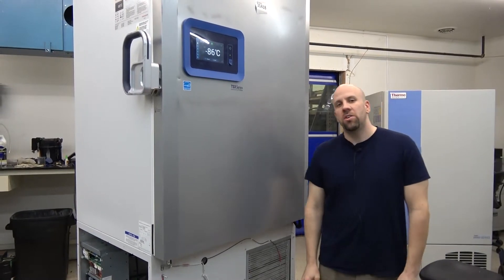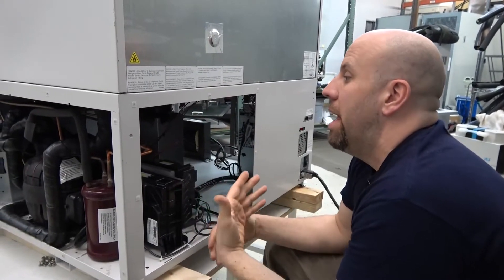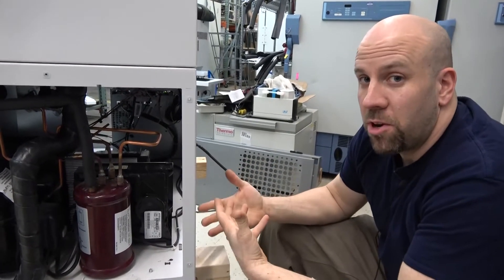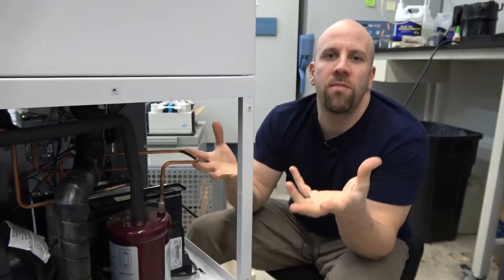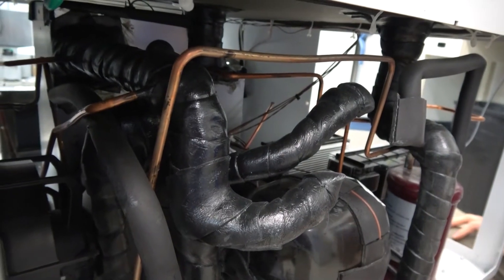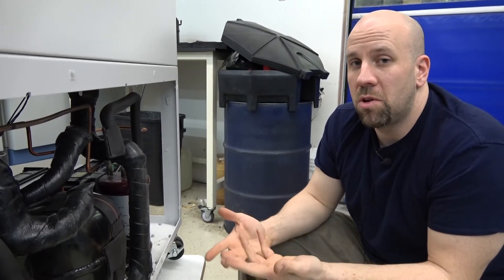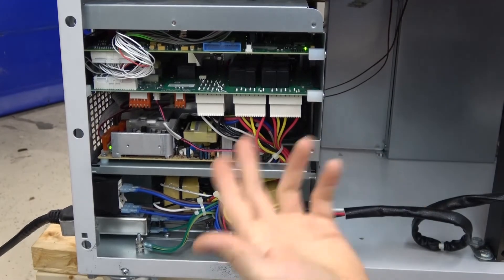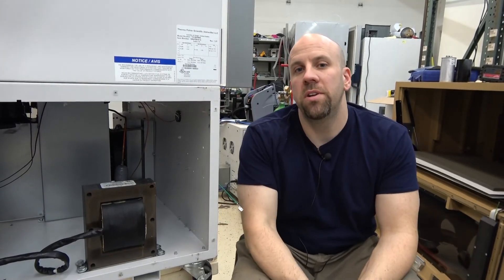What is the V-drive Technology at the core of Thermo TSX Series ULT Freezers?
In this video, one of our technicians shows off the V-drive technology (variable speed drive) inside the TSX Series (ULT) ultra-low temperature freezers from Thermo Scientific. If you are looking to purchase a ULT freezer, then we may have one available that will meet your needs